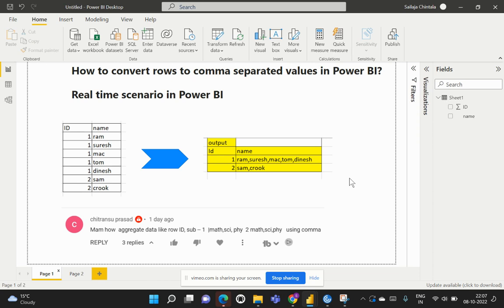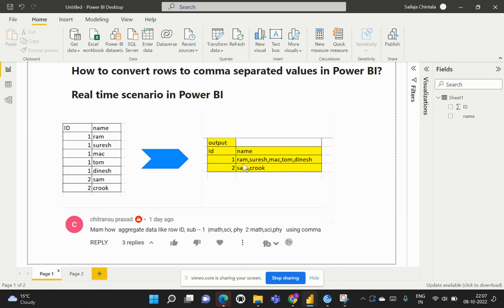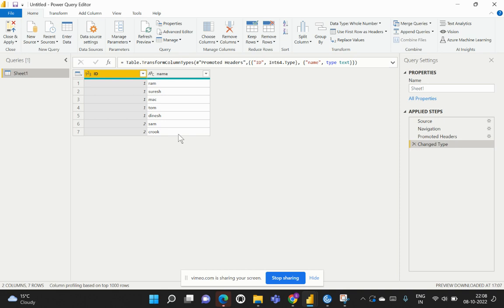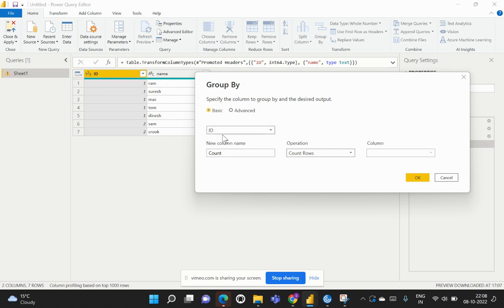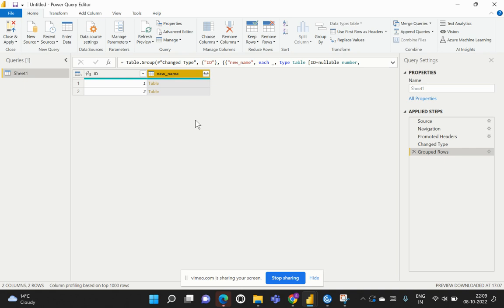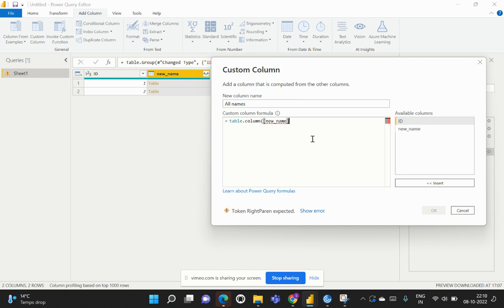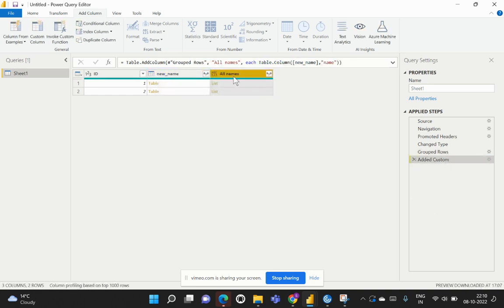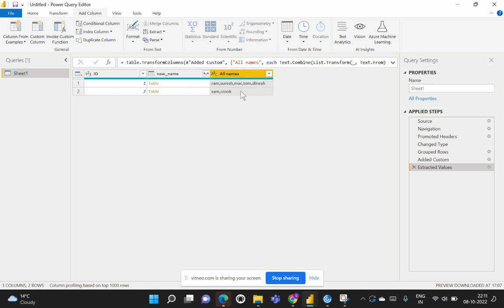How to convert rows to comma separated values in Power BI | Real time scenarios in Power BI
This video is about how to aggregate rows based on a column with comma separated delimiter in Power BI. This is a real time scenario where we implement this output by using the group by and custom column functionality in Power Query editor.

1. Get Data (Query Editor)
2. Relationships
3. DAX
4. Visuals
5. PowerBI.com
6. How to become a Power BI developer
7. Roles and responsibilities of a Power BI developer
8. DAX functions
9. Data modeling
10. Reporting tips & tricks
11. Power BI features

For videos on DAX functions 👉